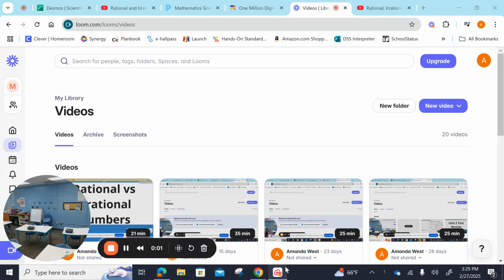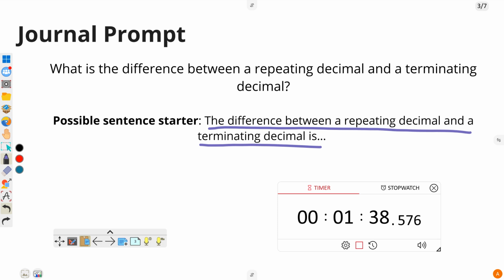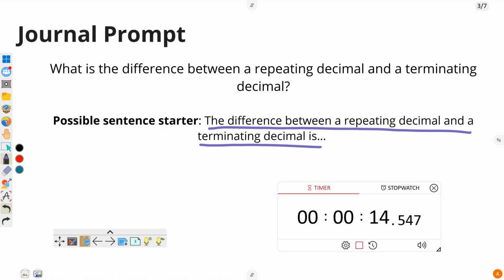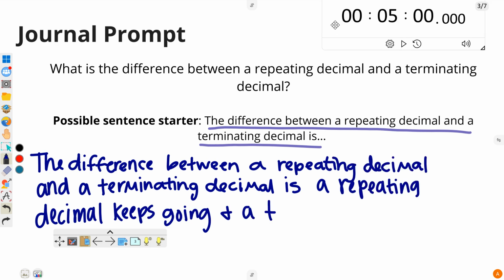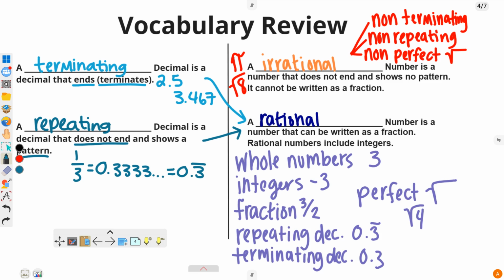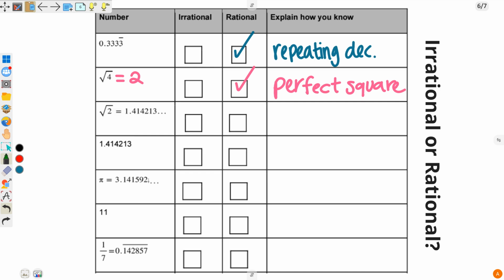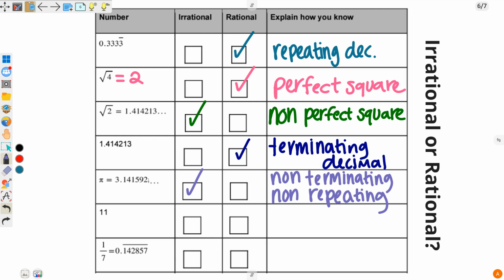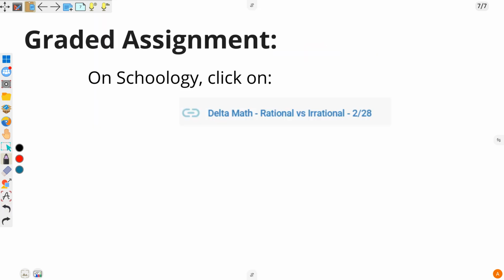Understanding Decimals Repeating vs Terminating